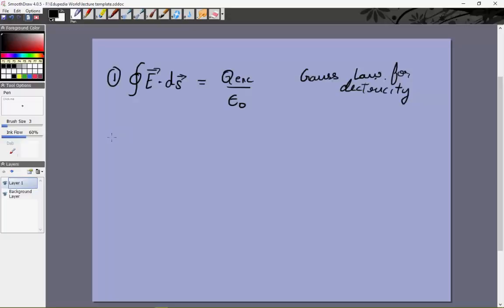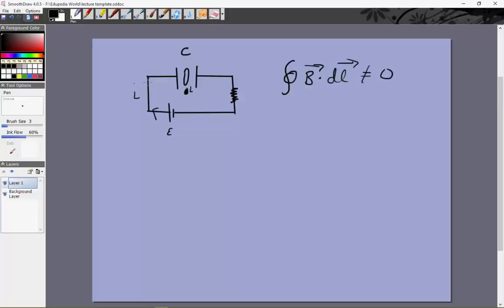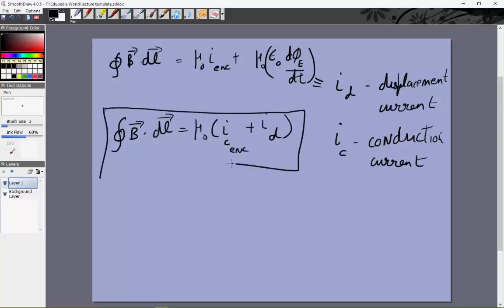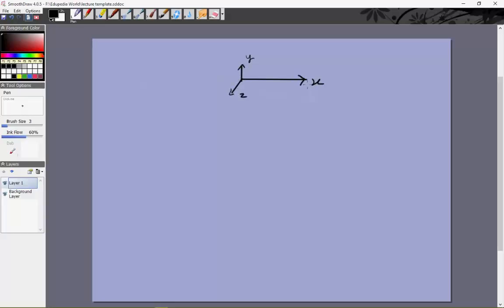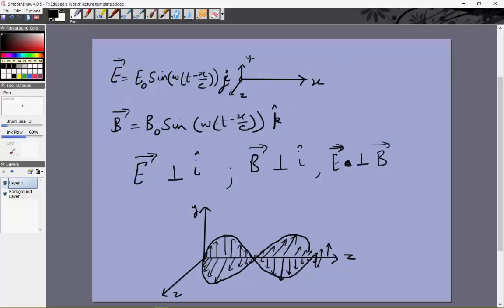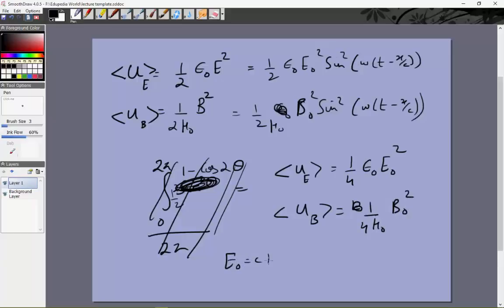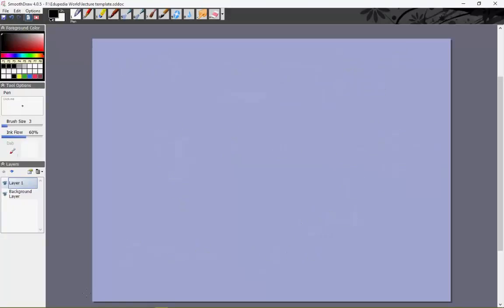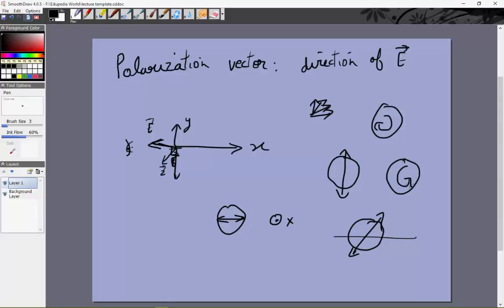Physics(Grade 12) | Electromagnetic Waves | Formula Derivation of electromagnetism | All Laws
ELECTROMAGNETIC WAVES (CHAPTER 1)

What is Electromagnetic waves,
The main four formula which you need for any electromagnetism derivation,
Gauss law for electricity,
Gauss law for magnetism,
Faraday's law,
Ampere's law,
Modification in the Ampere's law,
Maxwell correction to the Ampere's law,
Displacement current,
Conduction current,
What are the characteristic of electromagnetic waves,
Energy density due to the electric field and magnetic field,
Polarization vector in details,
Mathematical aspects of electromagnetic waves,